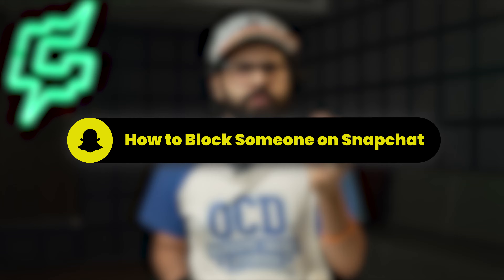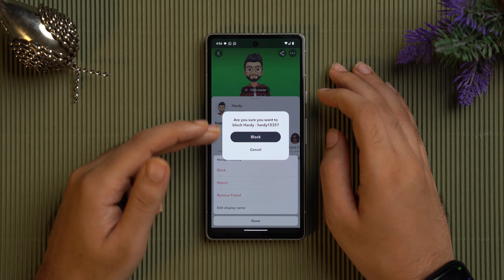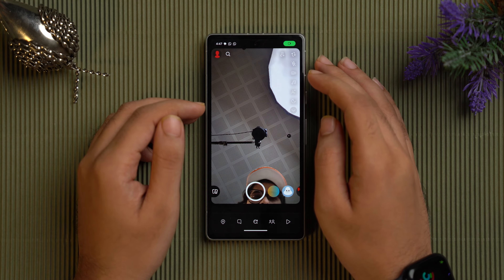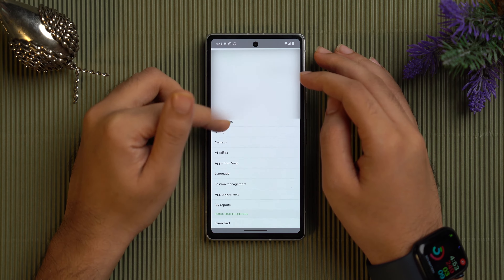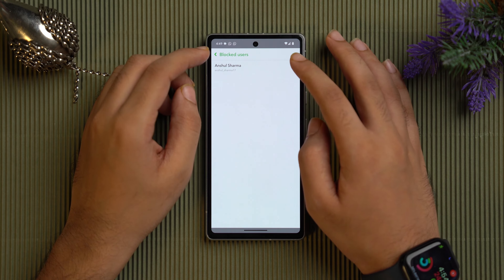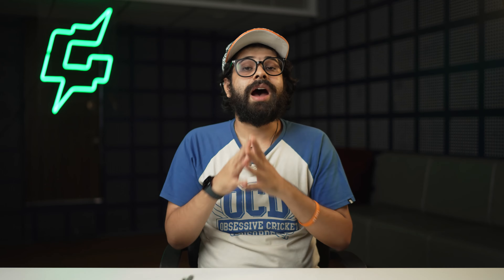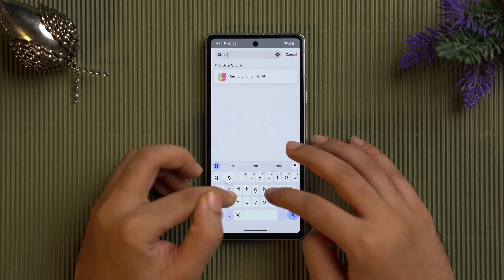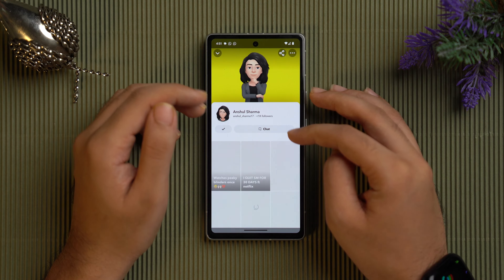How to Unblock Someone on Snapchat: A Guide (2024)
Unblocking someone on Snapchat is straightforward and similar across iPhone and Android devices. This video explains how to unblock people on Snapchat.

TIMESTAMPS :
0:32 - How to block someone on Snapchat
1:44 - How to unblock someone on Snapchat
2:17 - How to add them as a friend again

Top Recommendations ✅

Gears we use :